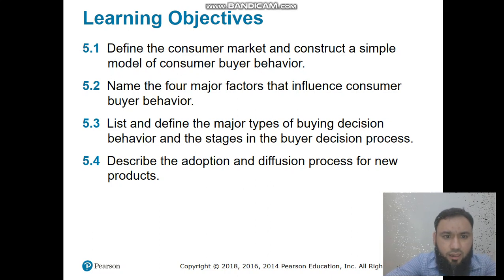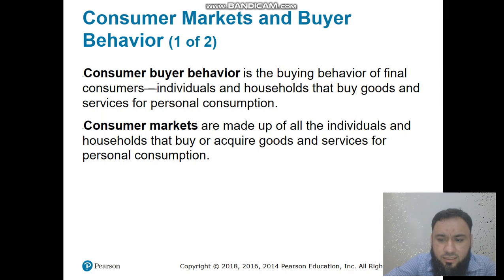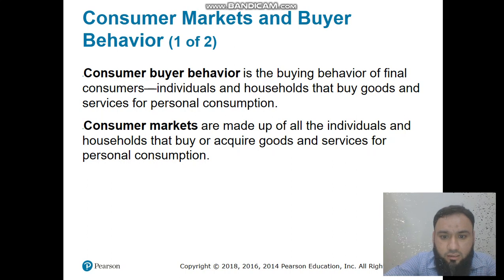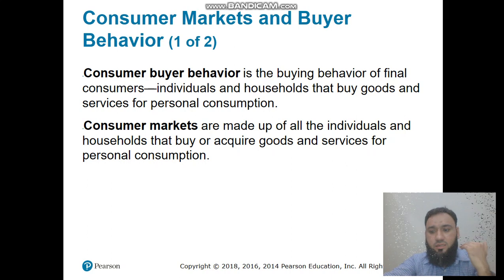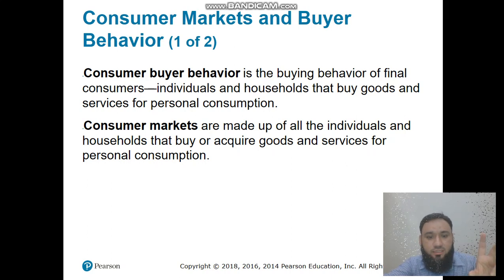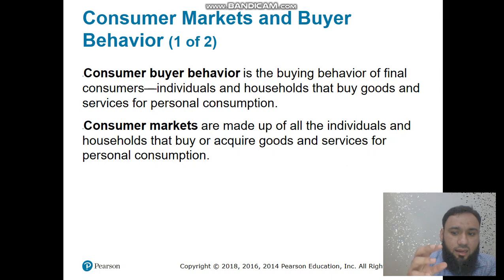Consumer Markets and Buyer Behavior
Principles of Marketing (Chapter 05) - Consumer Markets and Buyer Behavior